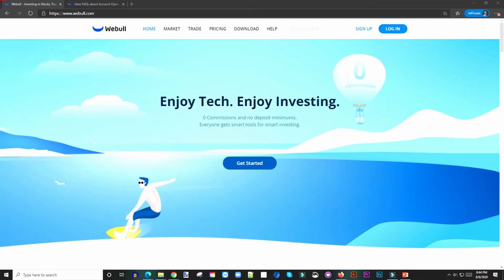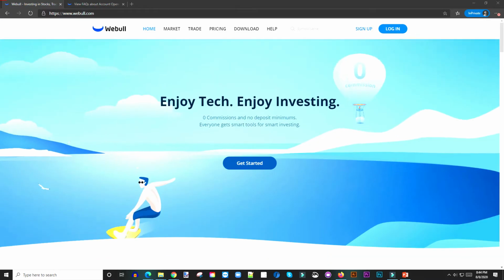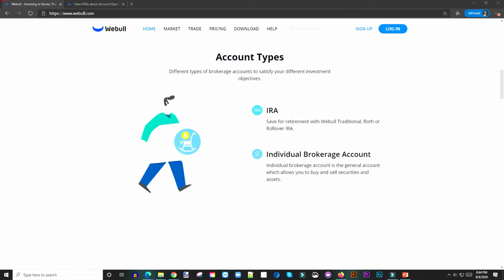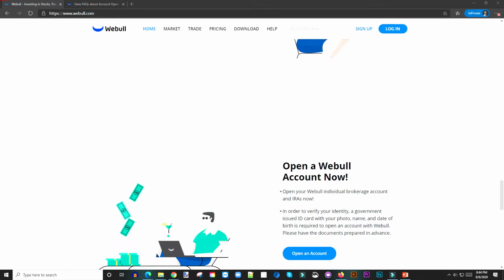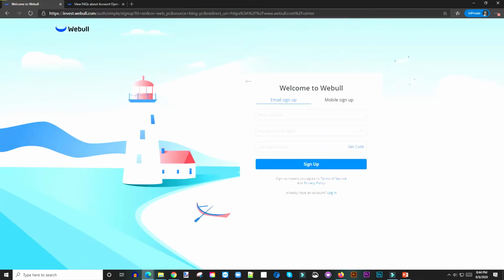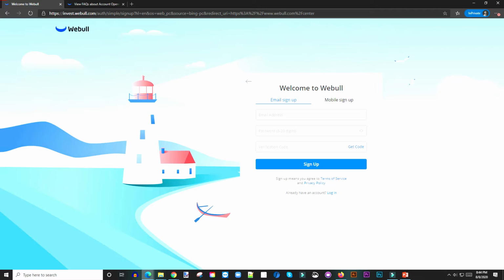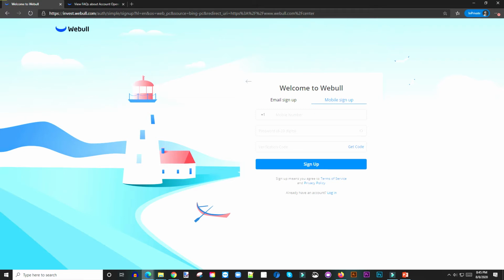How To Open An Account In WeBull | How To Open Your Webull Individual Brokerage Account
Open your Webull individual brokerage account and IRAs now!

In order to verify your identity, a government issued ID card with your photo, name, and date of birth is required to open an account with Webull. Please have the documents prepared in advance.

📍QUESTIONS
Have a question on how to use WeBull Desktop or Mobile App? Post in the comments section of this video!